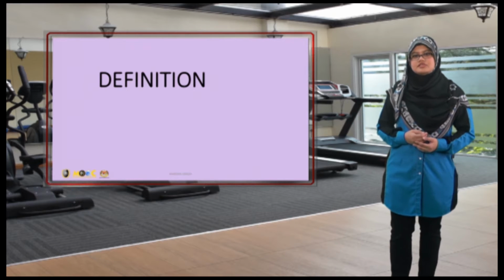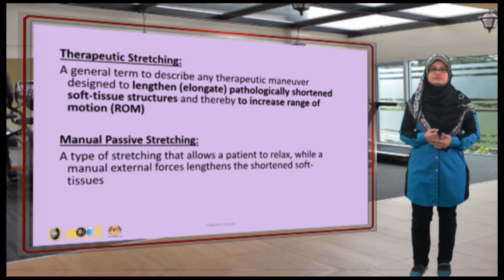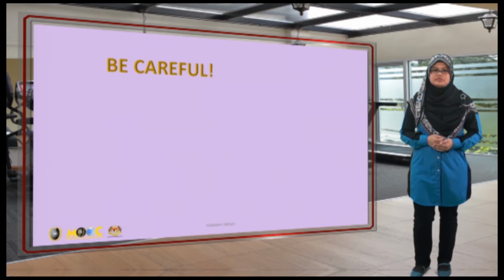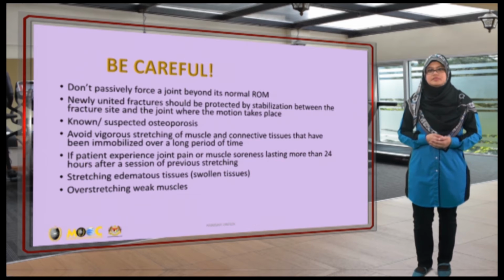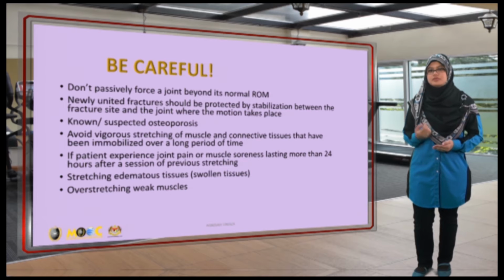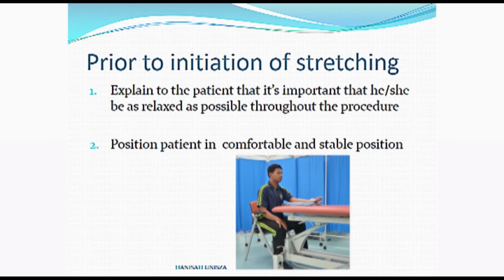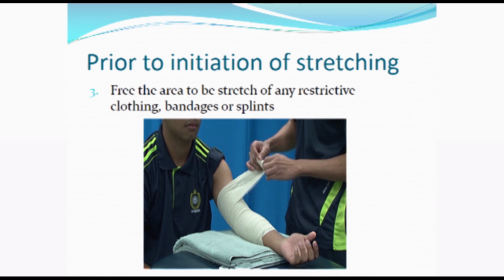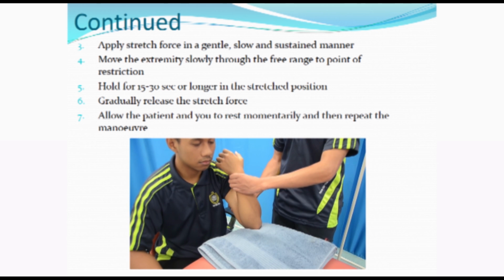Stretching Exercise Part 1